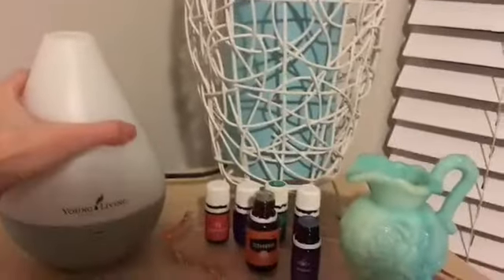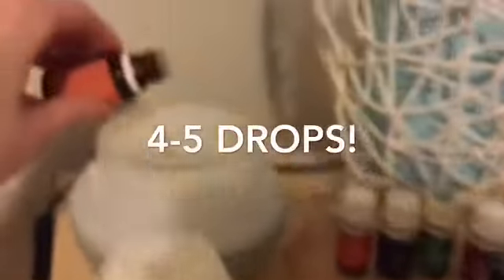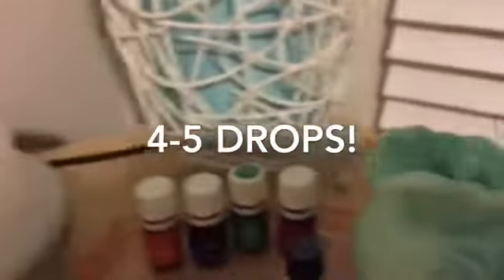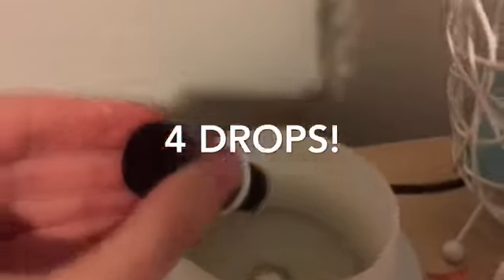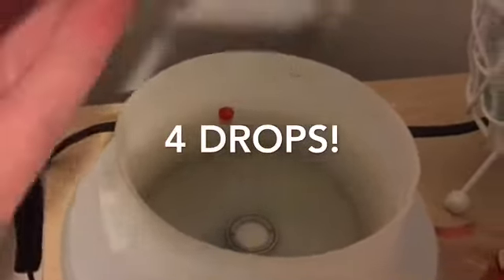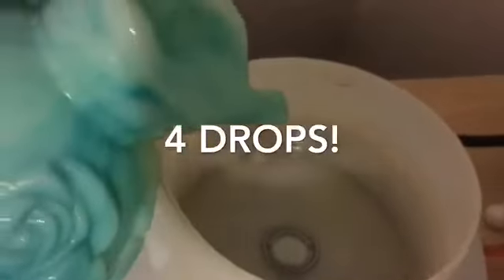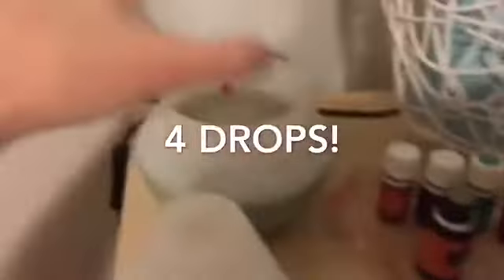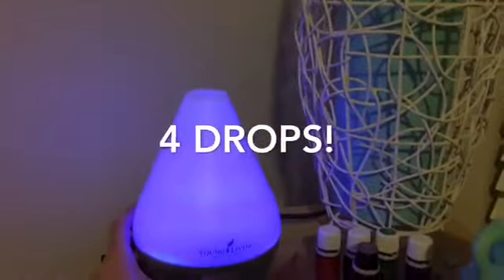My Nighttime Diffusing Routine | Young Living {rOILarts}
I always use my diffuser at nighttime. I'm liking this dewdrop diffuser! I love this combo! What do you diffuse at nighttime?

As co-founder of the rOILarts team, I am serious about creating a supportive and lasting community for my teammates as well as developing knowledgeable team leaders.  I personally invest in each team member and leader to make sure they feel confident in using essential oils. If you think Young Living Essential OIls are right for you and you want to join my growing and expanding team